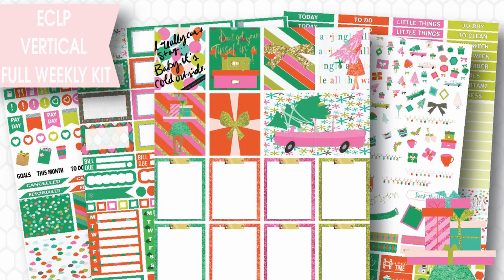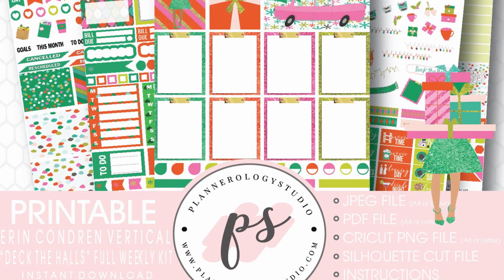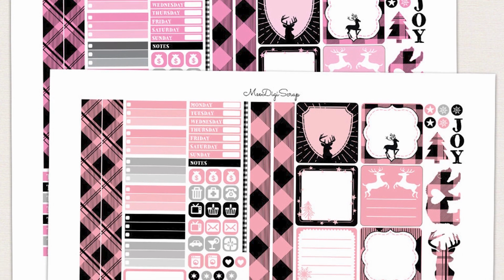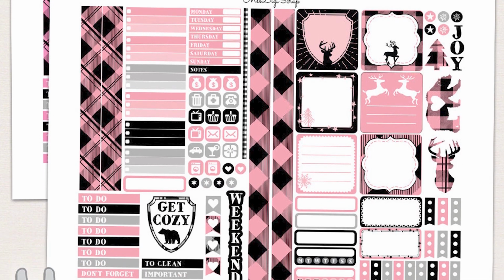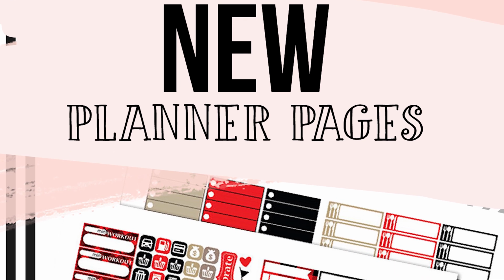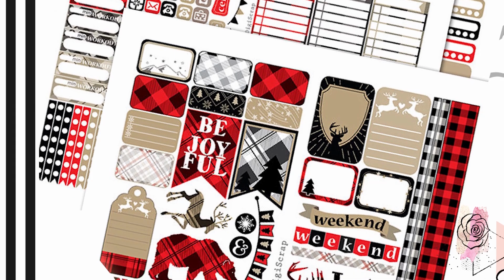It's CHRISTMAS WEEK!!!